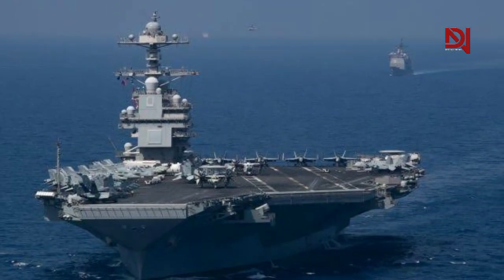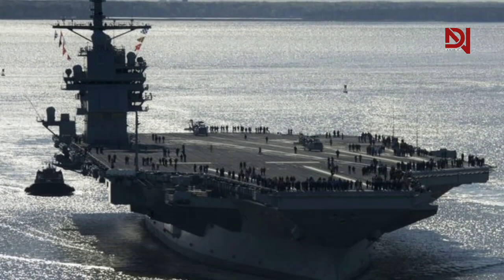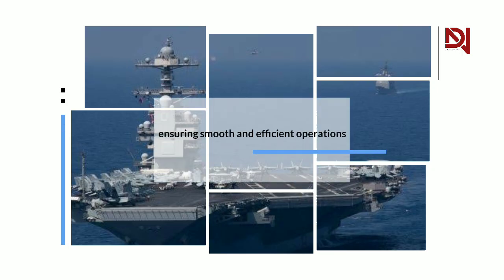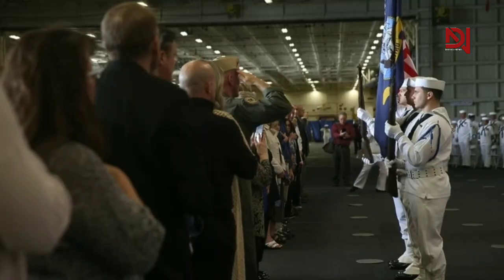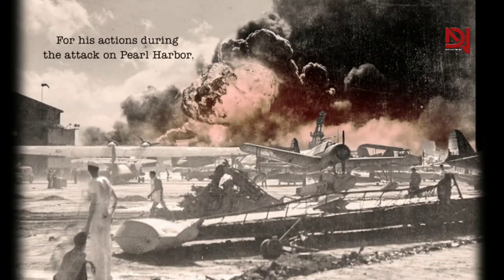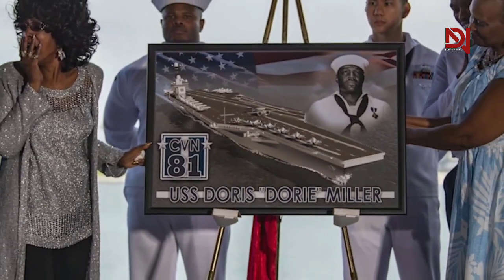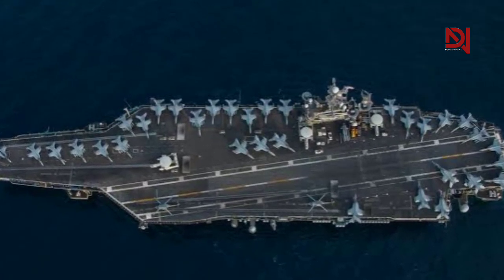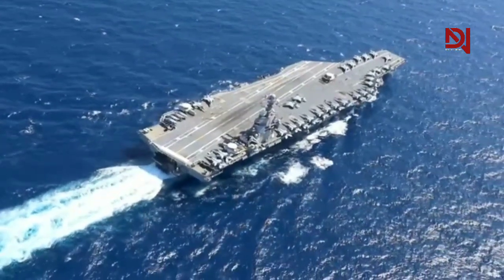USS Doris Miller CVN-81: The Latest Generation Aircraft Carrier | Advanced Technology & Capabilities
Explore the cutting-edge features and capabilities of the USS Doris Miller CVN-81, the latest generation aircraft carrier named in honor of WWII hero Doris Miller. With advanced technology and unparalleled combat capabilities, this Gerald R Ford-class carrier sets new standards in naval excellence. Learn about its advanced integrated defense systems, impressive propulsion capabilities, and spacious flight deck, enabling it to project military power worldwide and support a variety of missions. Join us as we delve into the legacy of Doris Miller and how the USS Doris Miller CVN-81 continues to uphold the values of courage, honor, and equality while maintaining global security and stability.